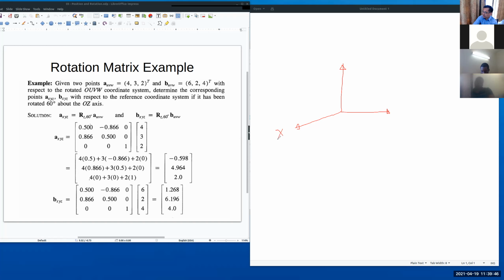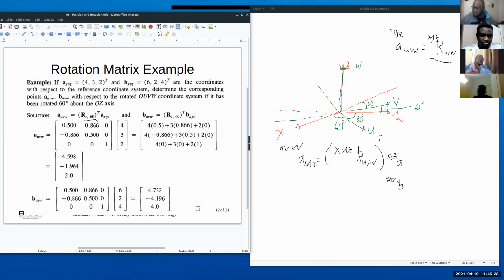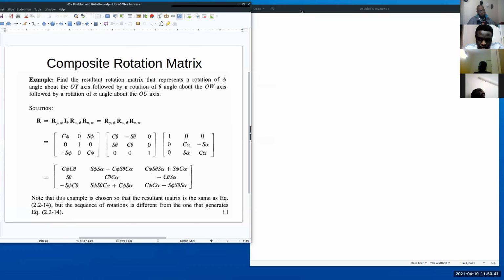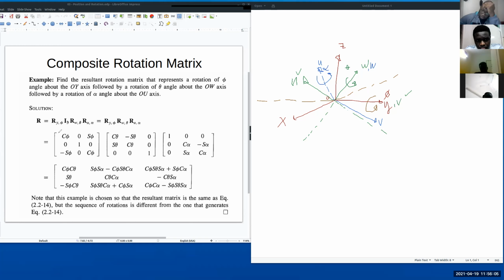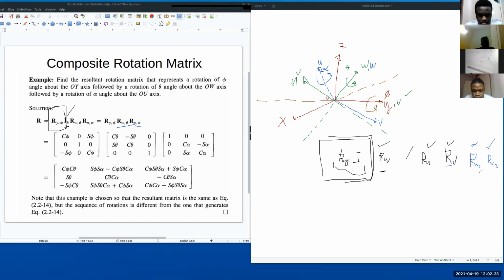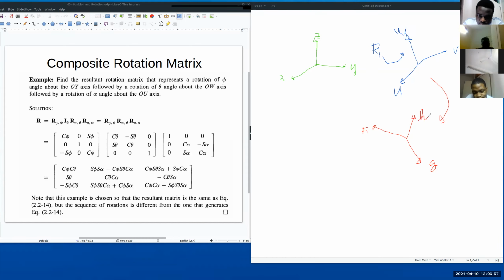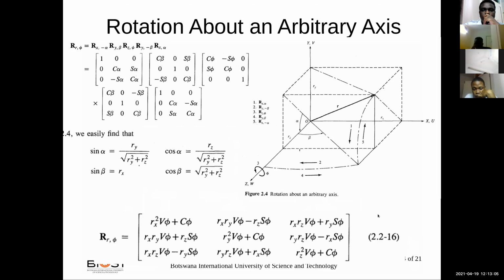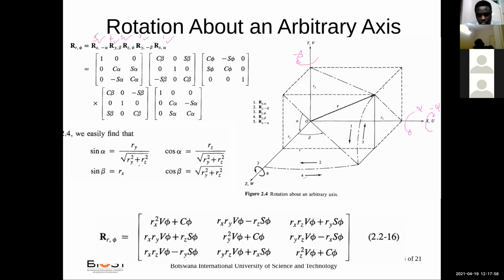MCTE 521 Robot Motion Planning -- Lecture 3 Position and Rotation Part 4 of 5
Lecture 3D - Position and Rotation in 3D, MCTE 521 Robot Motion Planning, Botswana International University of Science and Technology